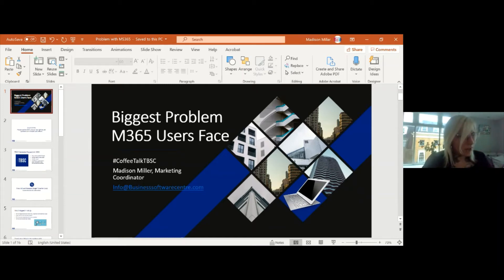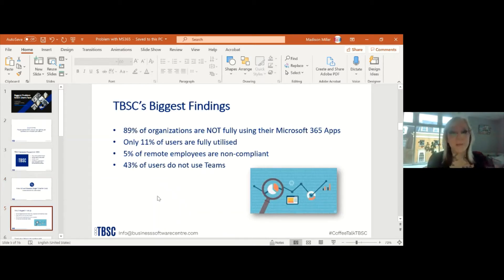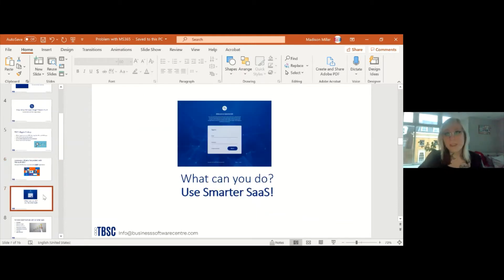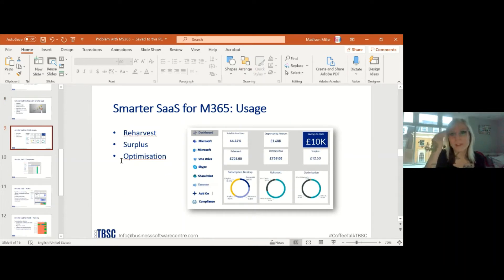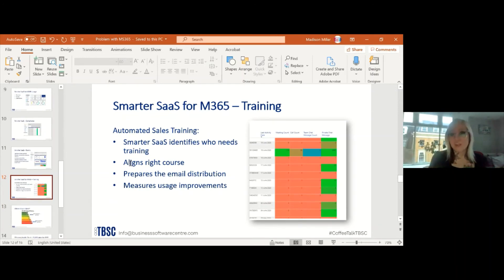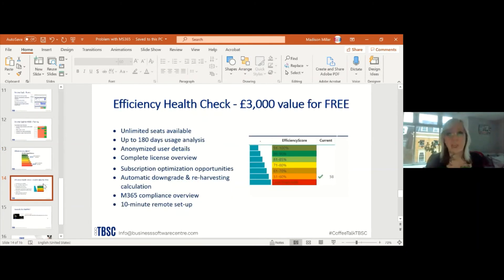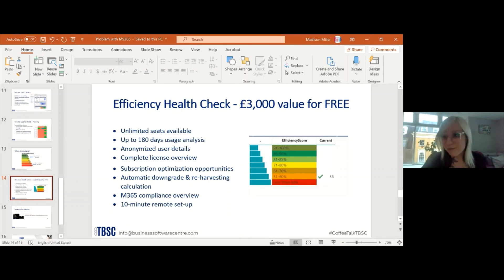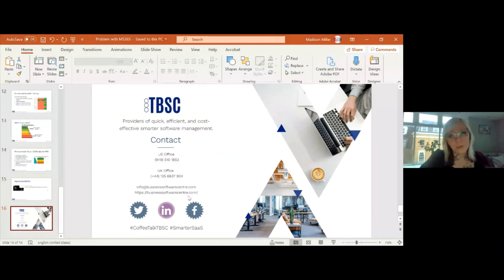What is the Biggest Problem M365 Users Face?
What is the Biggest Problem Microsoft 365 Users face?

Recorded:
Tuesday, 19th January 2021
3:00pm (London)

What is the biggest problem with Microsoft 365? Over the past 6 months TBSC has conducted research with thousands of Microsoft 365 users. We found the biggest problem with Microsoft 365 is that most organisations are not efficient with their M365 application usage.

Get prepped for the new year and beyond with our CoffeeTalkTBSC on optimizing your business practices through software. We can certainly help you reduce staff stress with these helpful hints too!

Each Tuesday at 3:00pm (London) we will bring you a free, 10-minute, webinar content to help enhance your software asset management strategy and cover the latest in software and tech. We even go beyond software to discuss the current remote working climate and offer tips and tricks to improve your remote work approach.

Missed our sessions? Do not worry! We archived our CoffeeTalkTBSC.